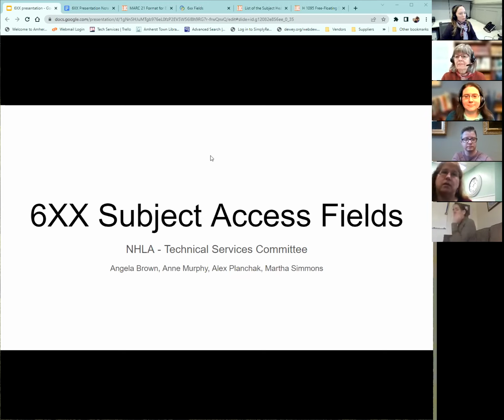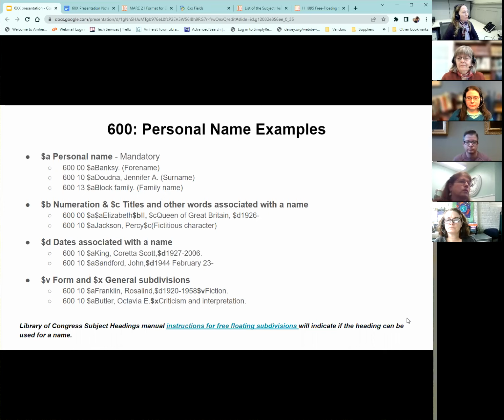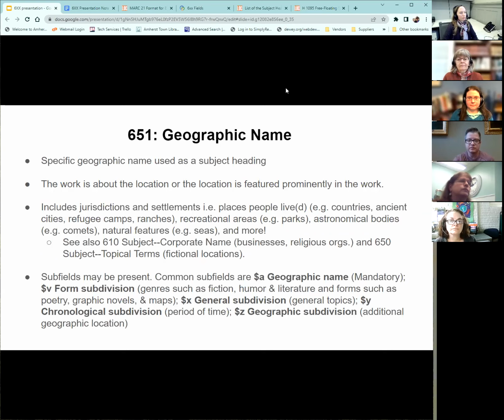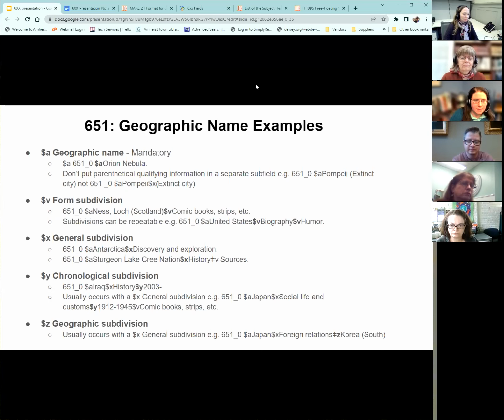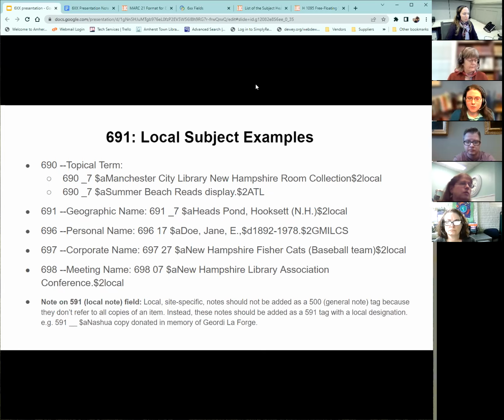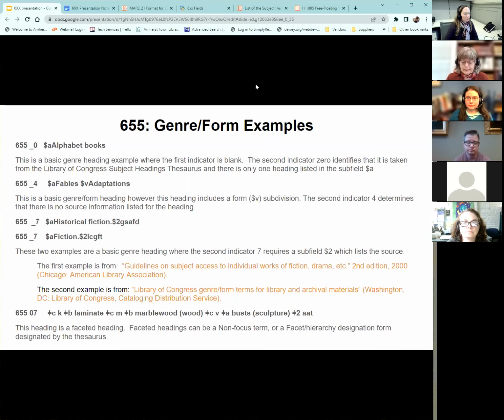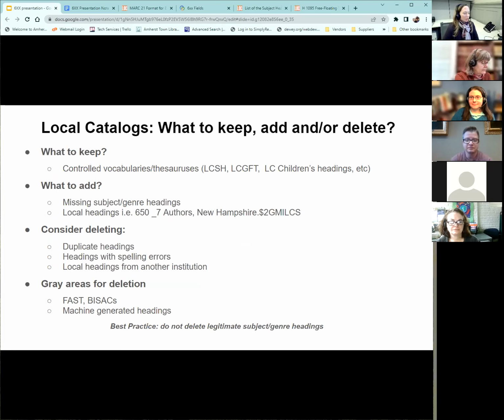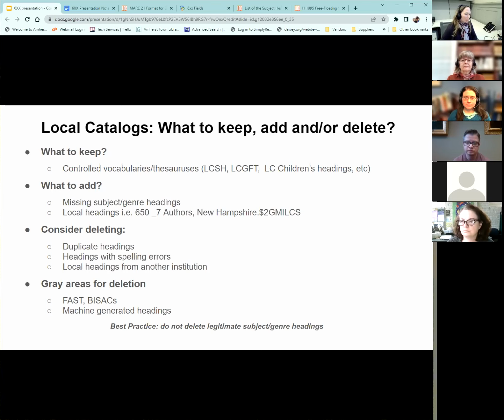TS Committee 6XX Presentation 042622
Technical Services Committee presentation on MARC 6XX Subject Access Fields (4/26/22)